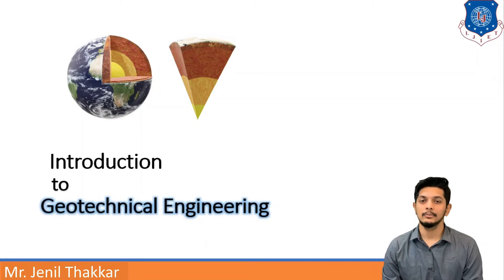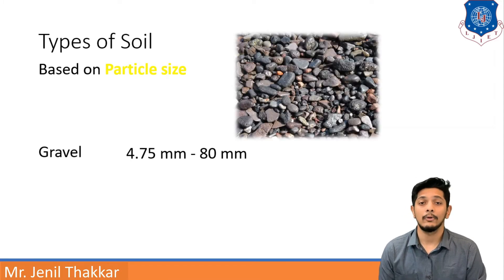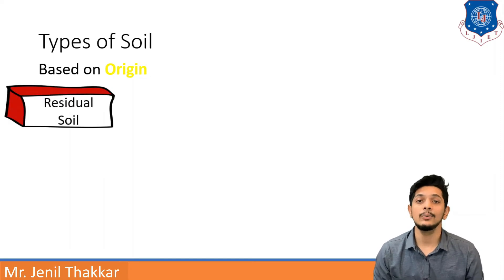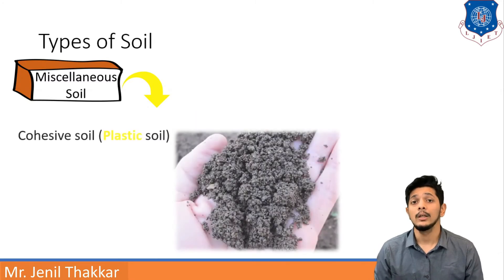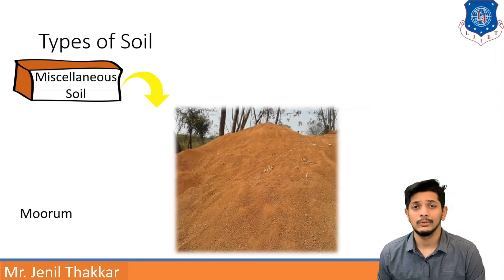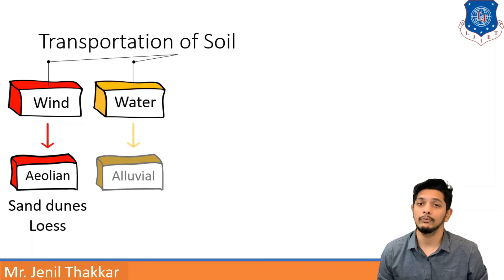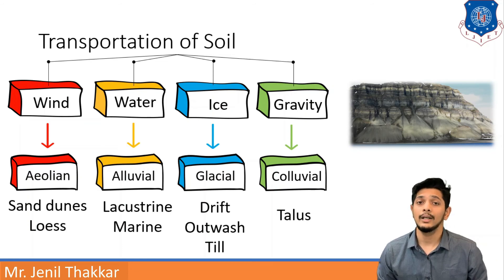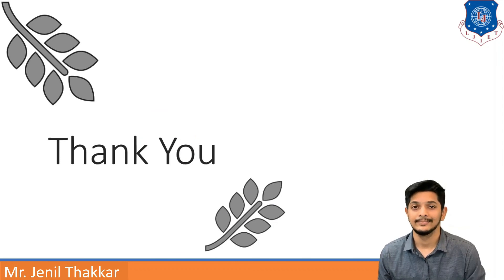Lec-02_Types of Soil | Geotechnical Engineering | Civil Engineering